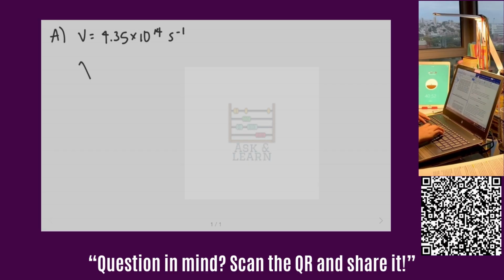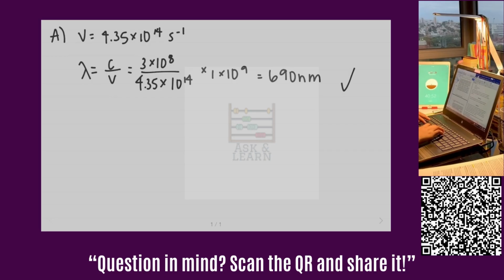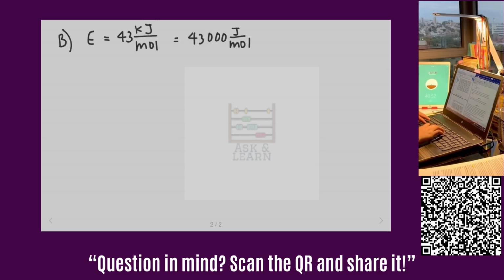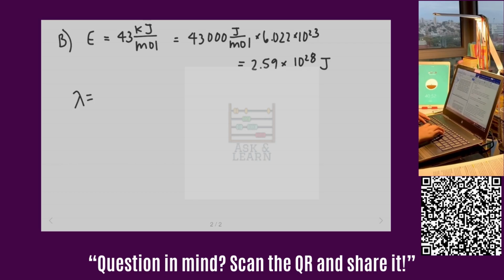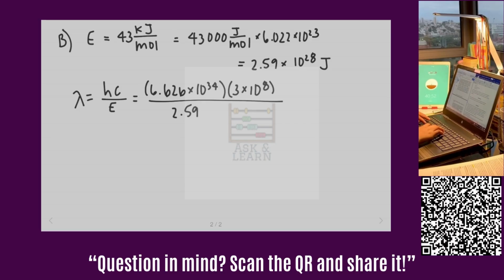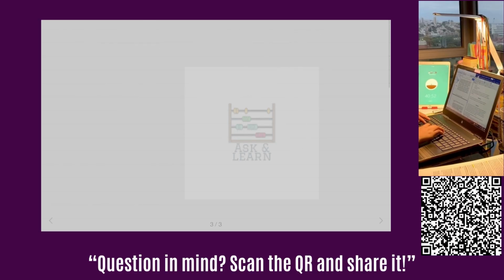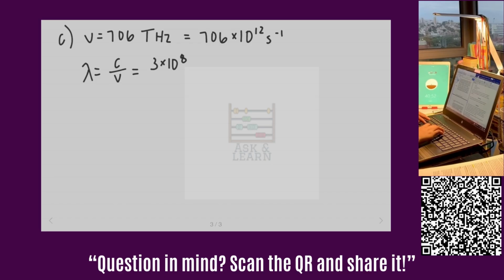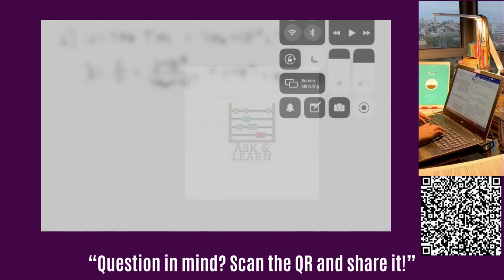The semimetal germanium is used as a component in photodetectors, which generate electric current wh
The semimetal germanium is used as a component in photodetectors, which generate electric current when exposed to light. If a germanium photodetector responds to photons in the range will the following light sources be detected? (a) a laser with (b) photons with (c) electromagnetic radiation with